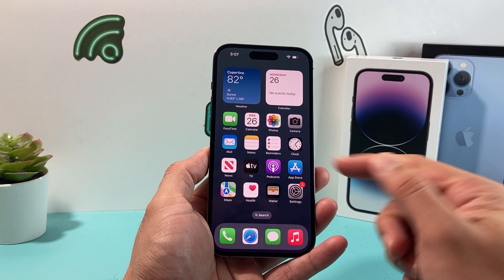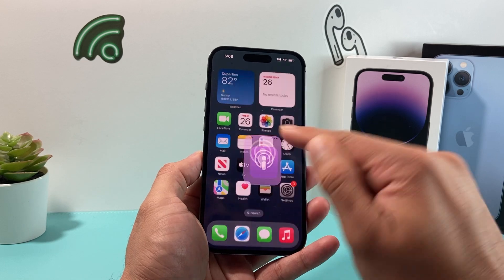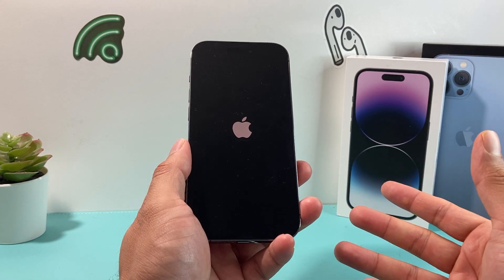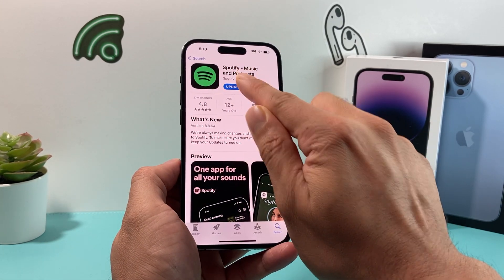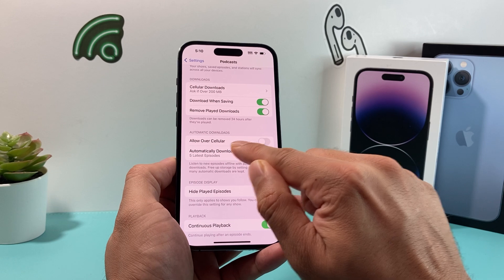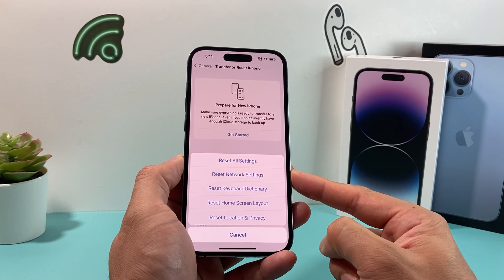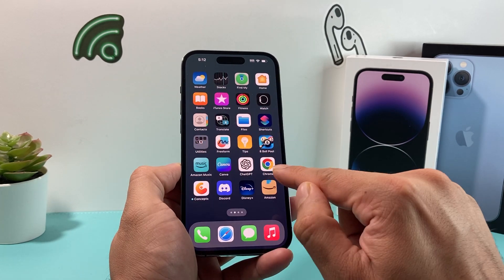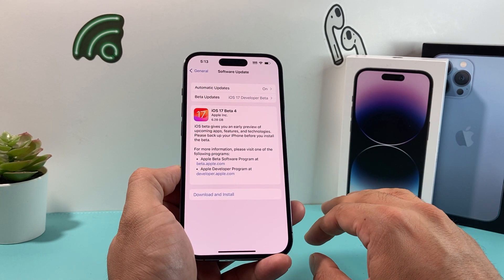How to Fix Podcasts App Not Working on iPhone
In this video we show you how to fix Podcasts app not working on your iPhone.